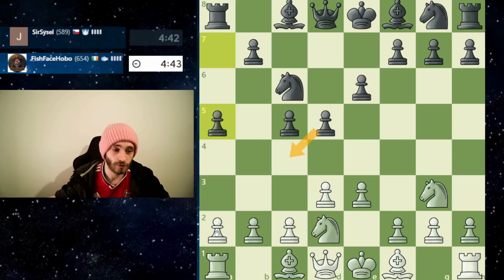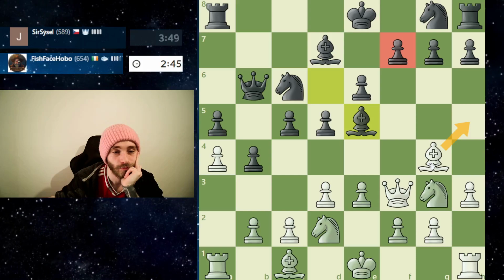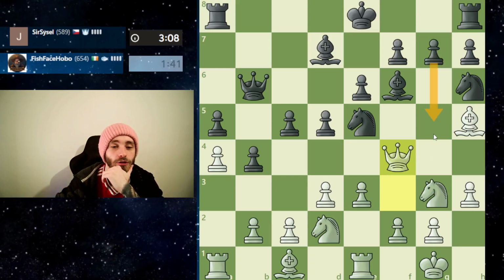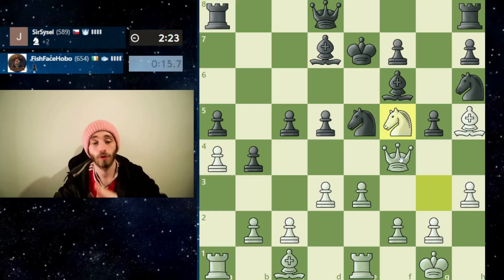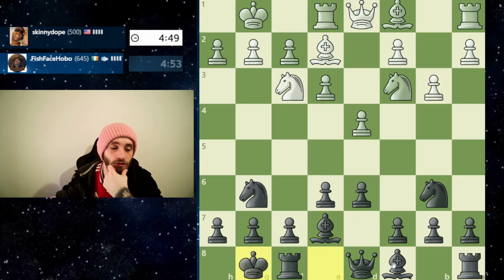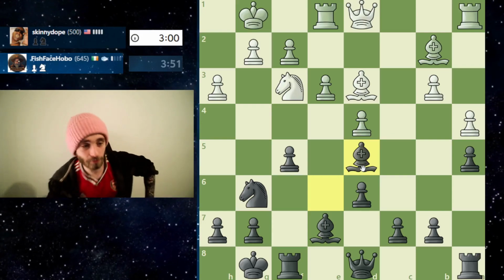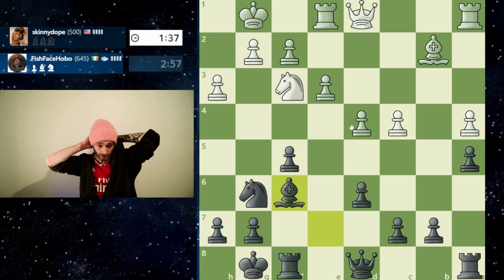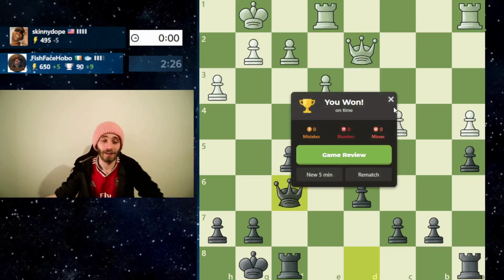COW OPENING THE TYLER1 WAY !!!!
If you enjoyed be sure to slap that like button.